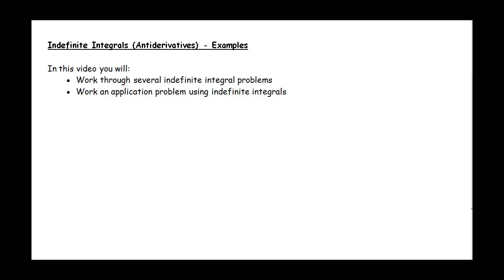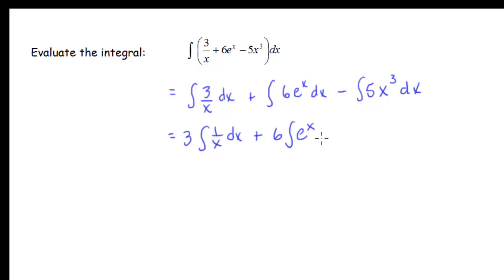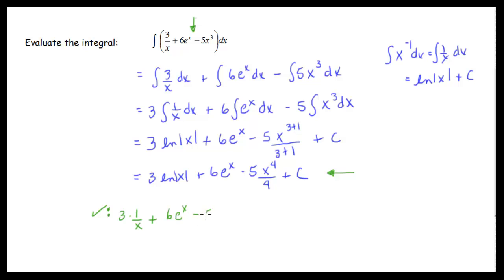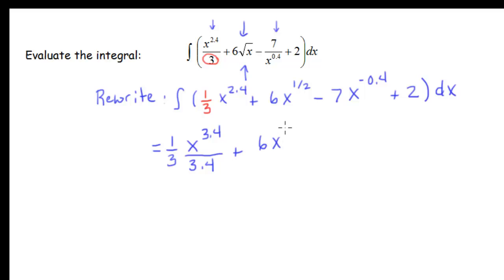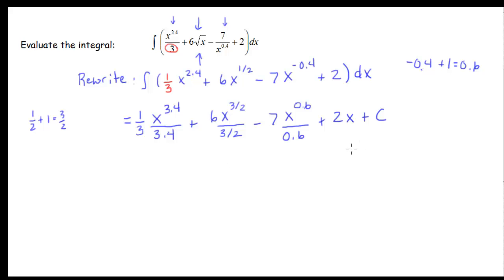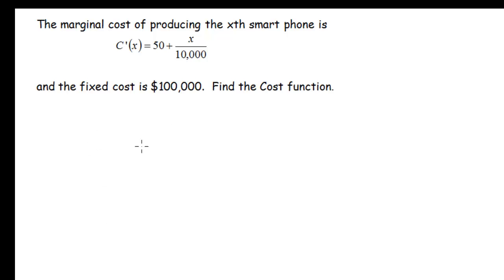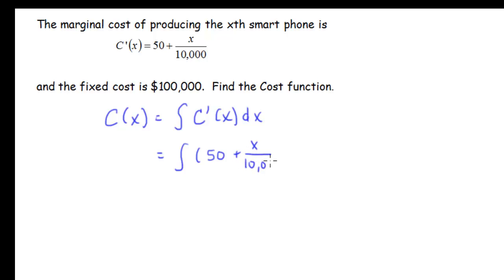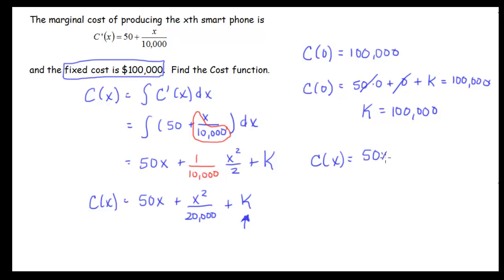Indefinite Integrals - Examples and Application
Examples of finding simple antiderivatives and one worked out application problem.